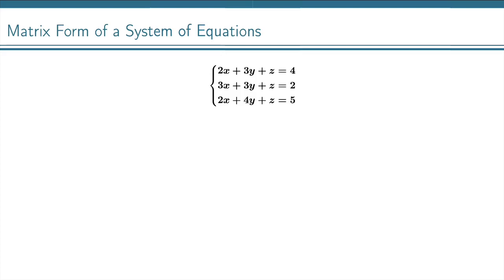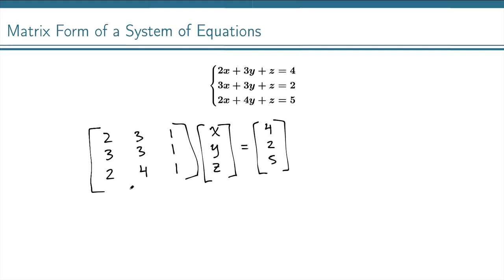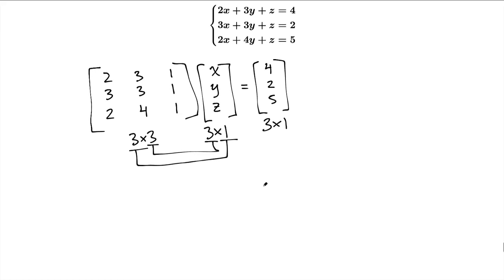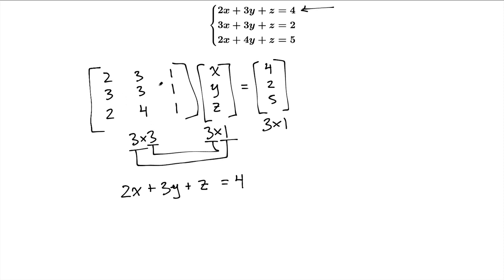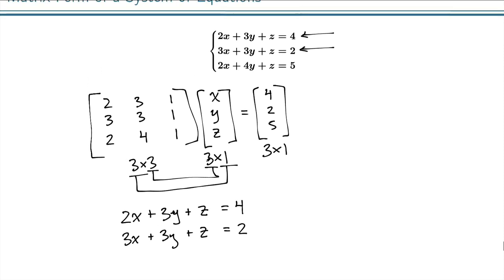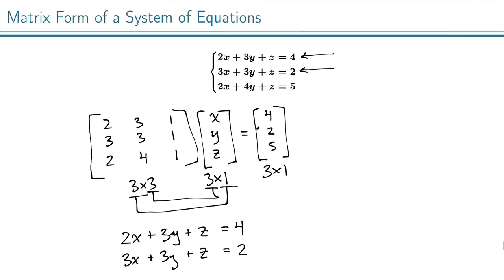Matrix Form of a System of Equations